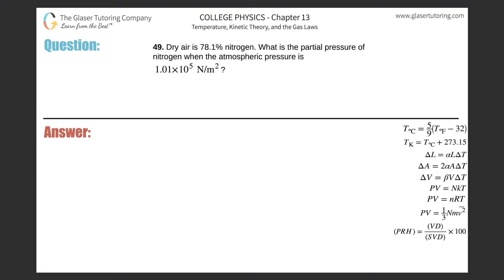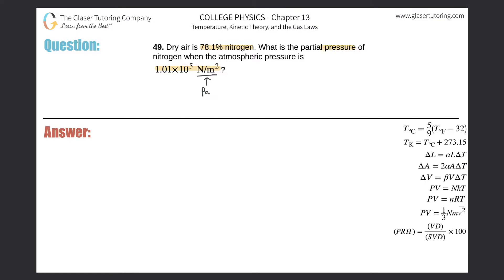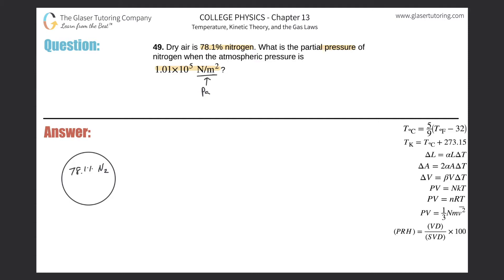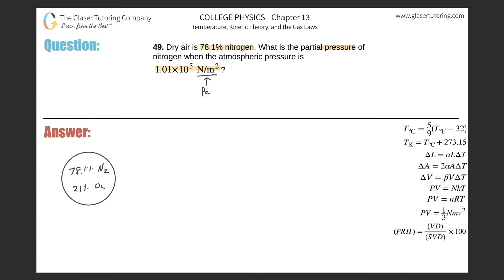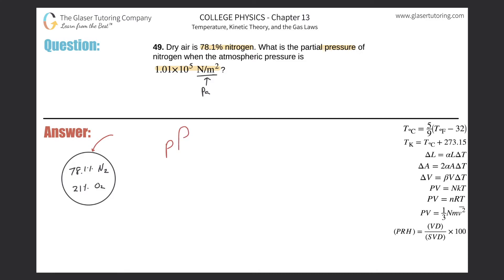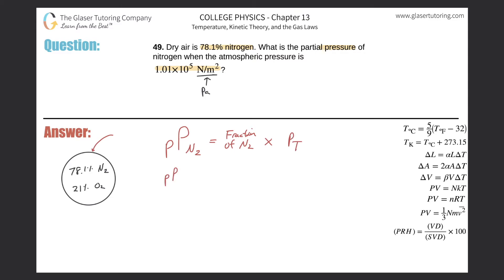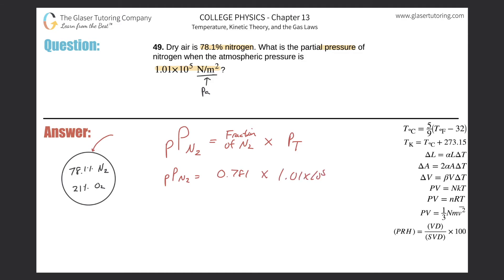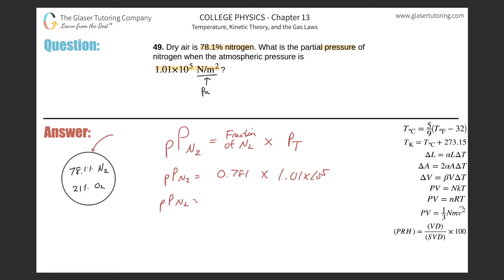13.49 | Dry air is 78.1% nitrogen. What is the partial pressure of nitrogen when the atmospheric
Dry air is 78.1% nitrogen. What is the partial pressure of nitrogen when the atmospheric pressure is 1.01×10^5 N/m2 ?